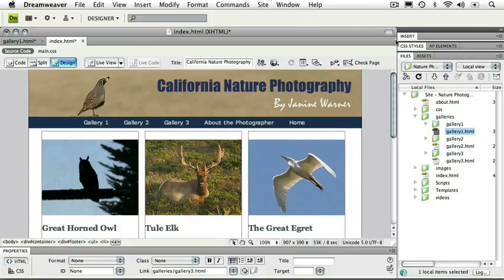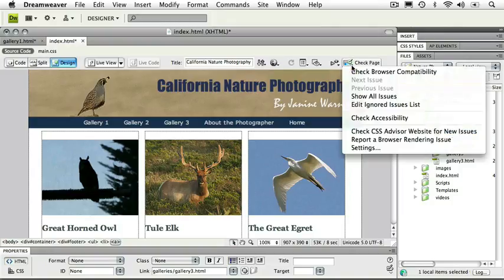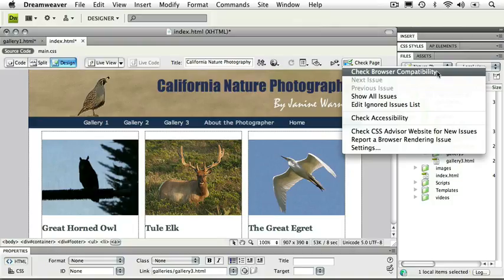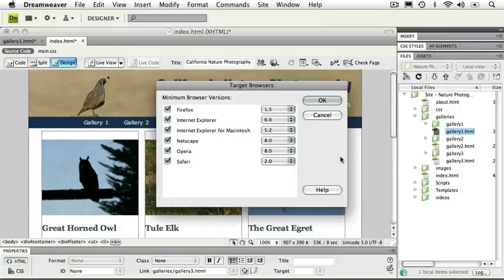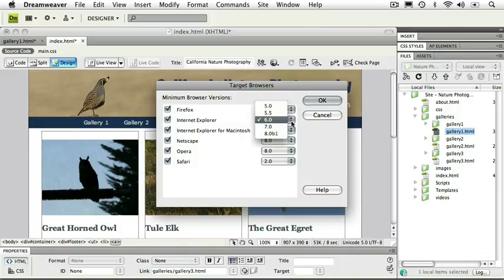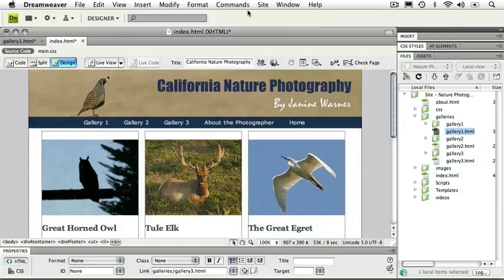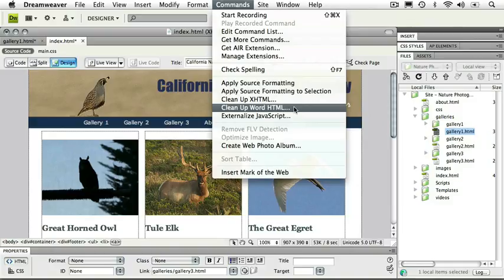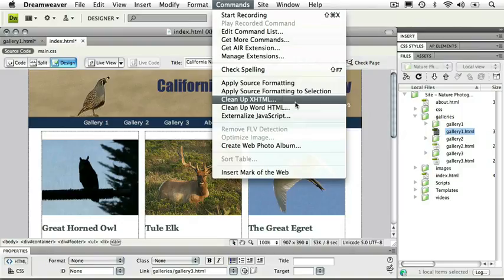CHAPTER 10.3. Checking Browser Compatibility.mov